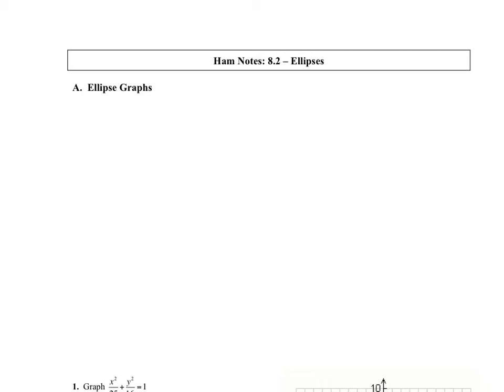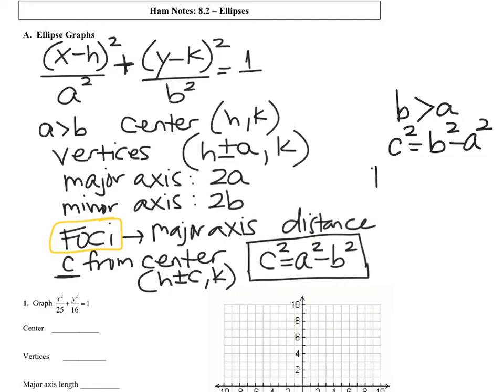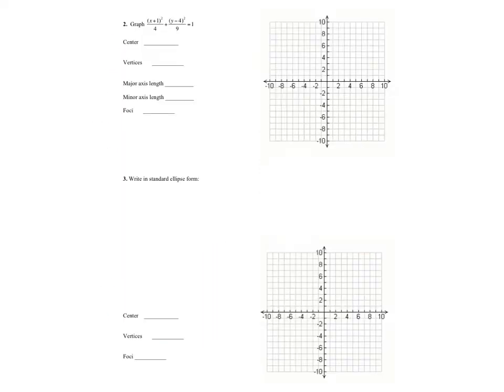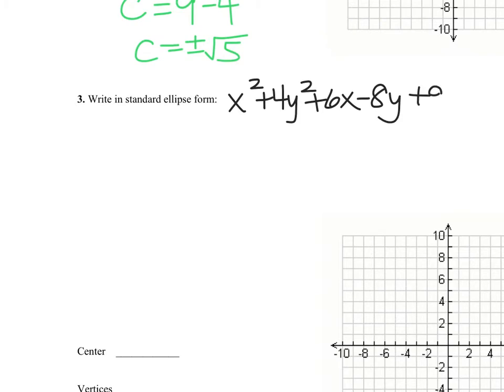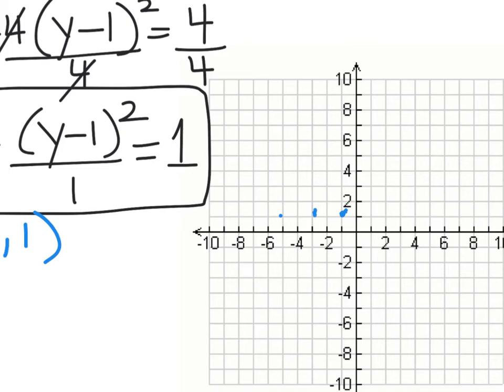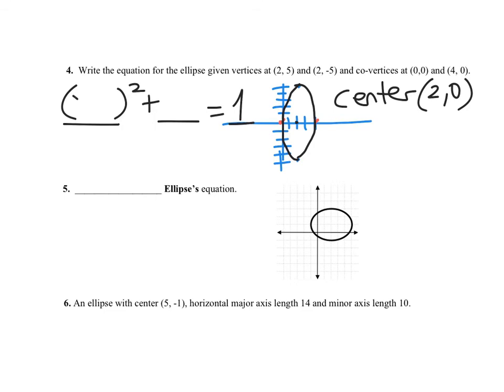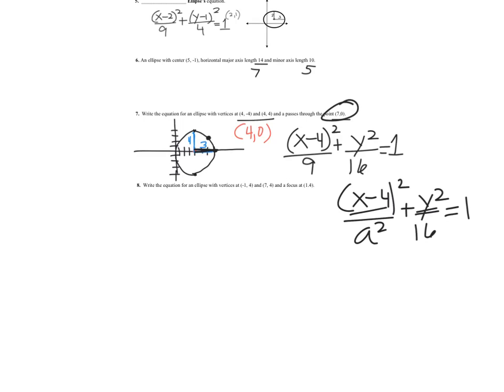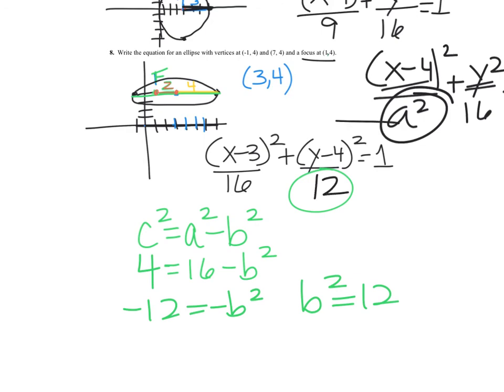Ham 8.2 period 1